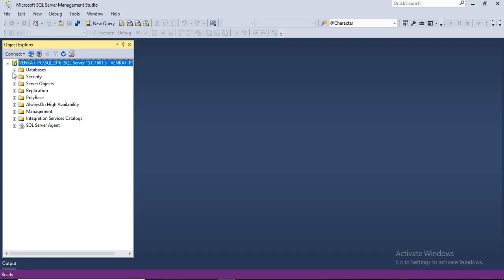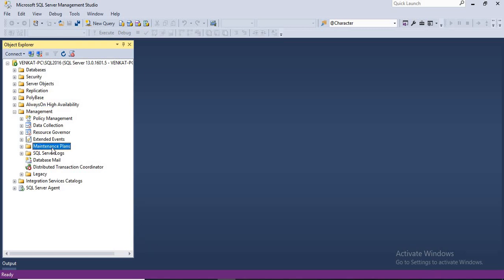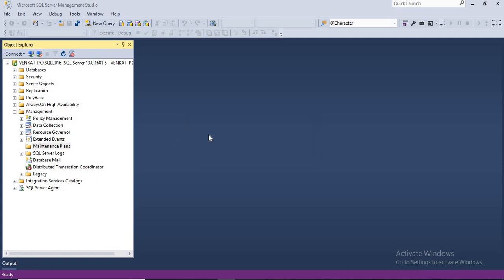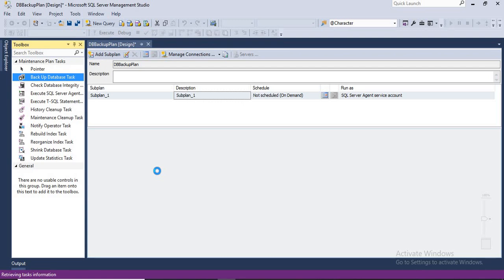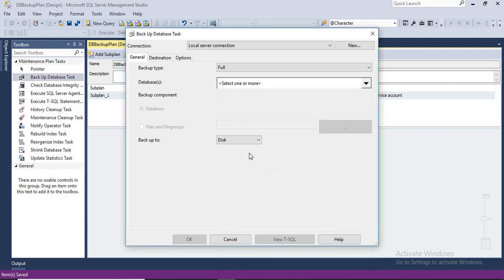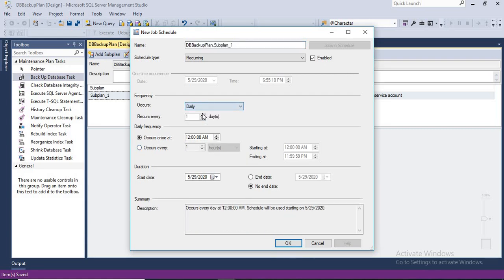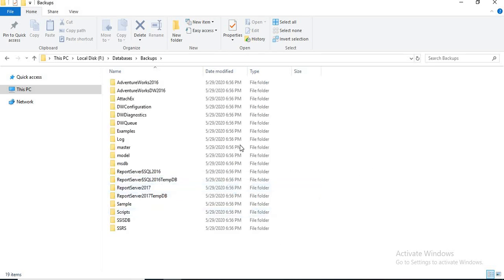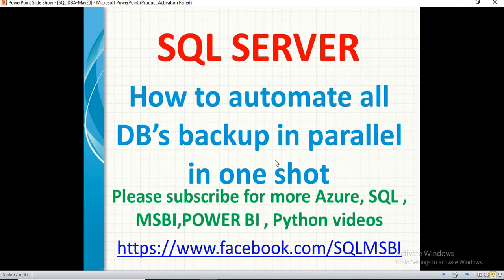sql automate database backups in one shot| Schedule SQL Database backup |sql maintenance plan backup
Automate database backups in one shot in sql server
sql maintenance plan backup
Automatic Backup of SQL Server Databases
sql automatic database backups plan
Schedule SQL Server Database Backups
Create Backup Maintenance Plan in SQL Server

Last Value function in sql | sql last_value examples

How to apply Pivot in sql server???

What is Unpivot in sql server???

Dynamic Pivot function in SQL Server

Dynamic sql in sql server | dynamic queries in sql server | sql execute function

Debugging Techniques in SQL Server | Sql queries debugging

Stored Procedure debugging in sql | sql debugging stored procedures

How to use Dynamic SQL in Stored Procedure

Start sql job at specific step | create sql job | sql job starts

Attach and Detach database in SQL Server | copy databases in sql server | sql attach database

How to rename database in sql server | SQL rename database examples | sql alter database name

How to generate scripts of complete database in sql | sql scripts for all objects